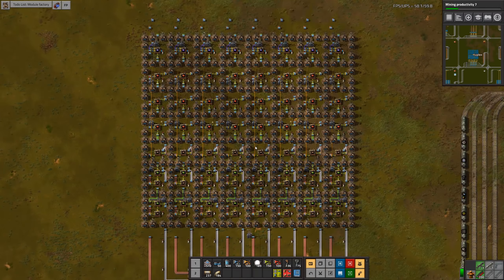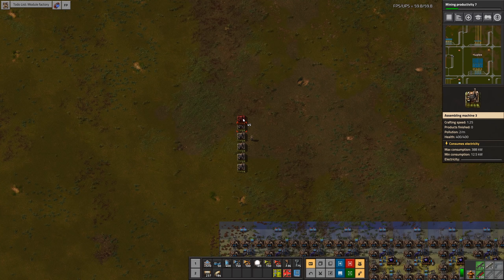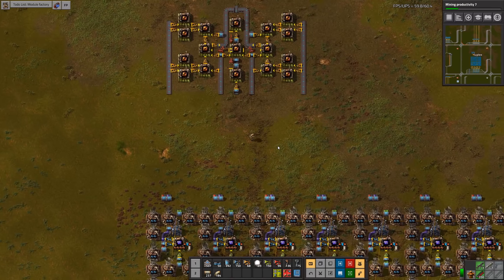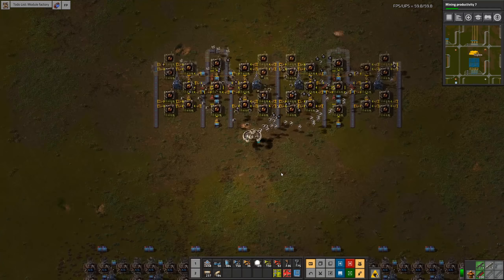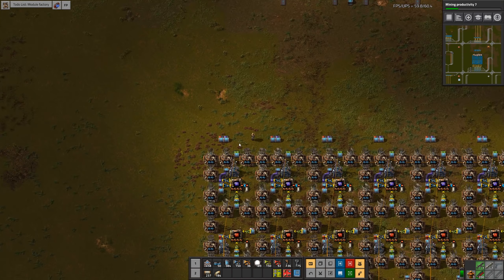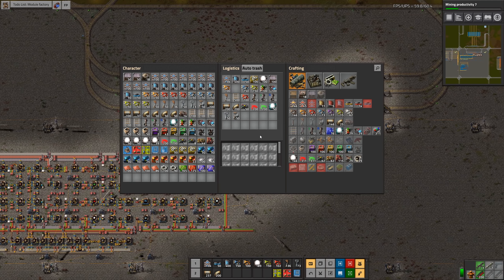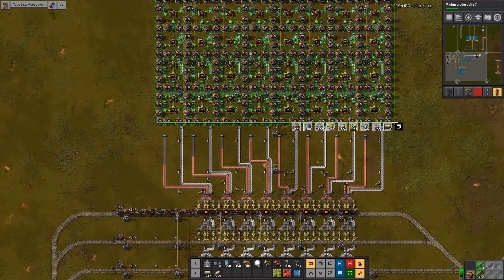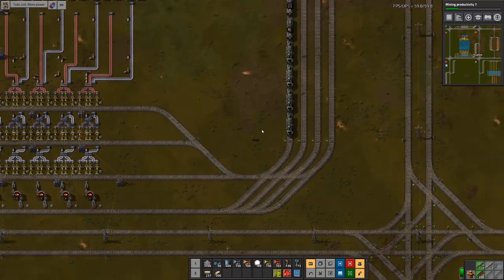Factorio 2,500 SPM Grid Megabase #29 - Finishing the module factory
In this series I will be building a grid-style megabase, with the goal of achieving 2,500 science packs per minute (SPM).  I was inspired to build this base by the 5k SPM base that Oleksij built in Factorio version 0.16 (link below).  Special thanks to Oleksij for giving me permission to use his rail blueprints and some of his design ideas.

Mods:
Afraid Of The Dark
Aircraft
Auto Deconstruct
Automatic Train Painter
Even Distribution
Factory Planner
Inbuilt Lighting
Max Rate Calculator
QoL Temp Stations
Squeak Through
Tiny Start
Todo List
Train Supply Manager
Vehicle Snap